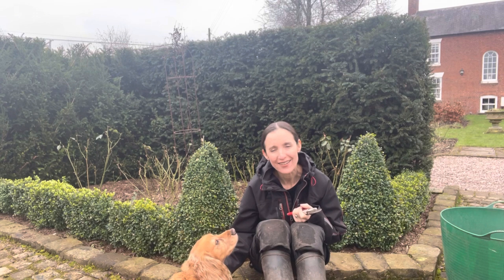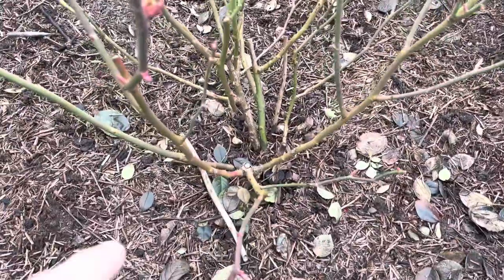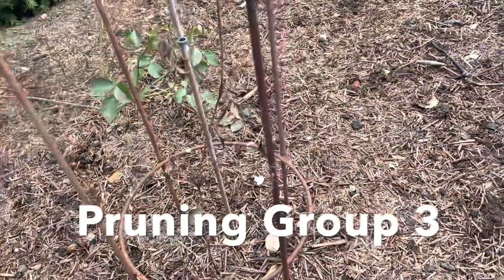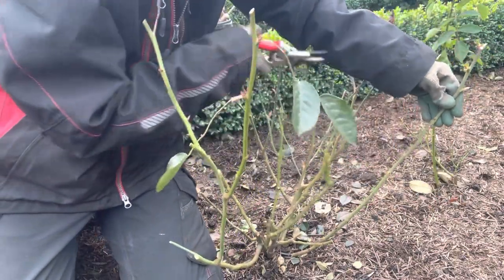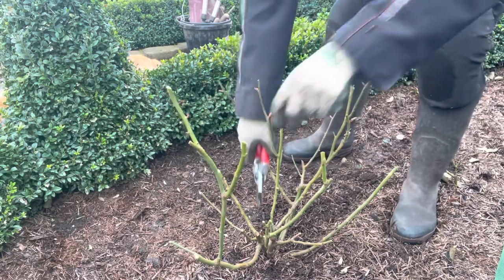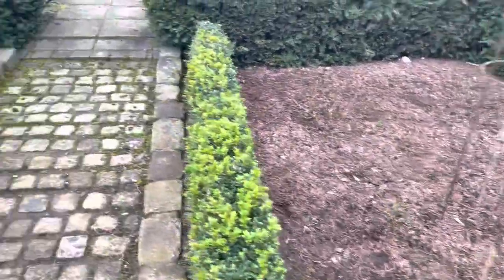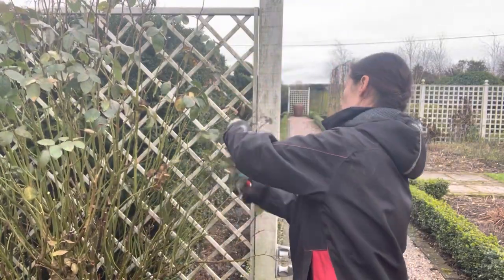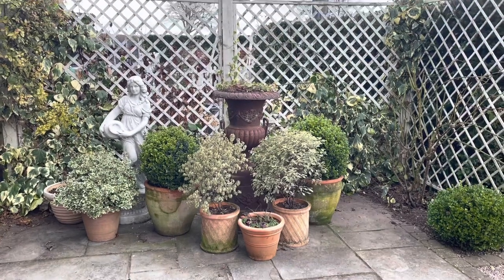How to Winter Prune a Shrub Rose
In this short video we discuss and demonstrate the principles of winter pruning a newly planted and an established shrub rose.